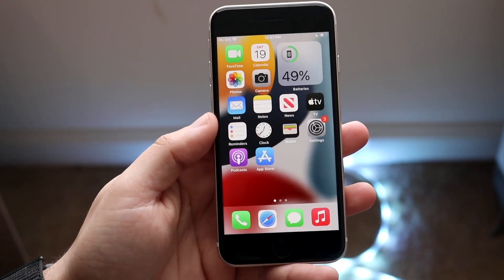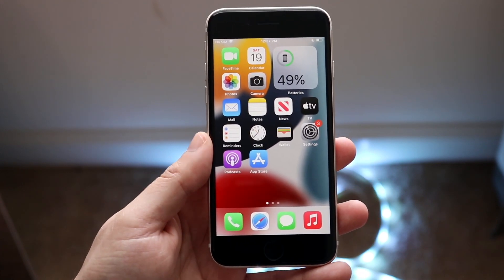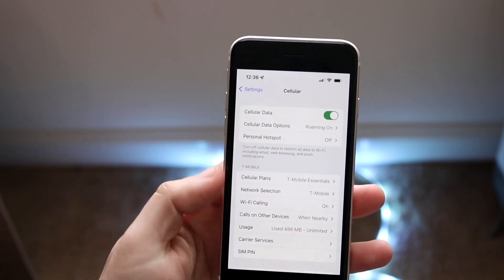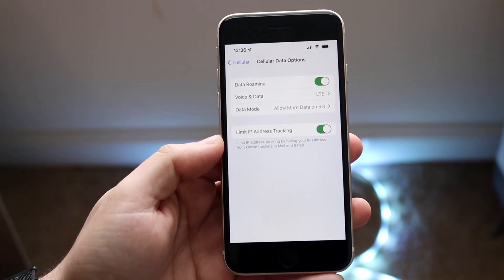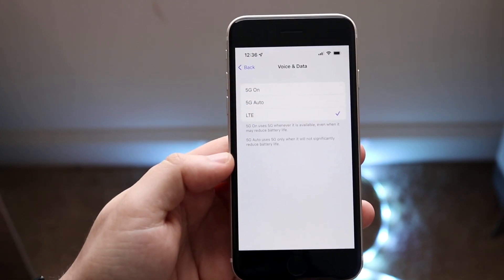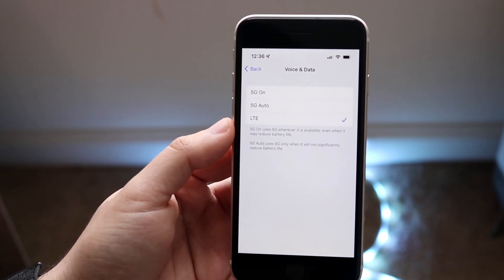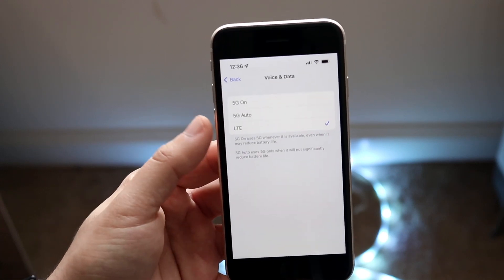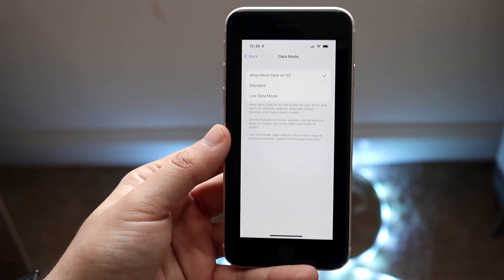How To Turn Off 5G On iPhone SE (2022)!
Here is exactly How To Turn Off 5G On iPhone SE (2022)!